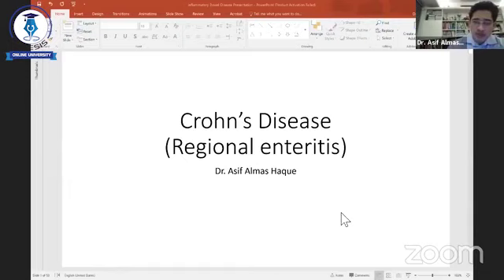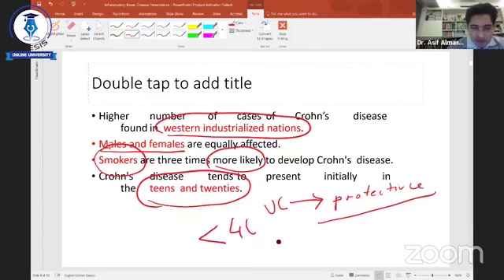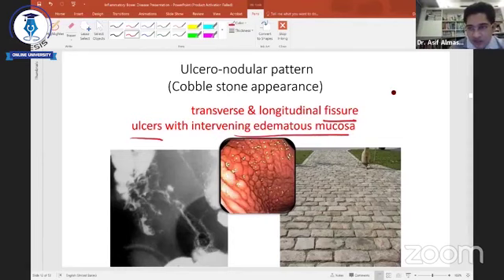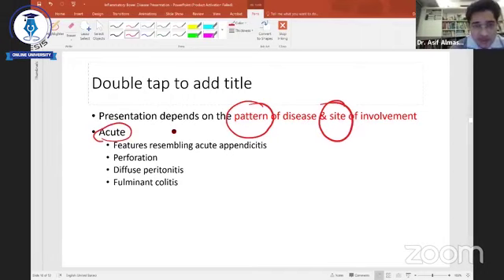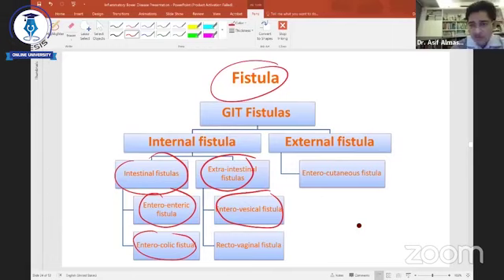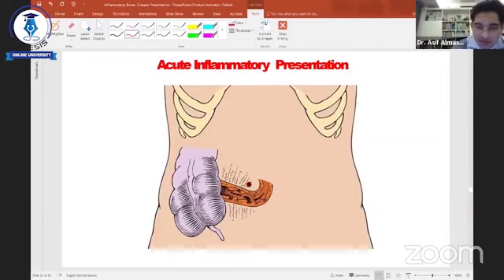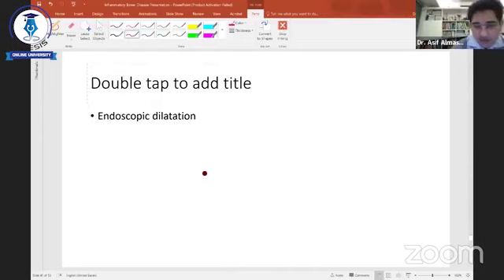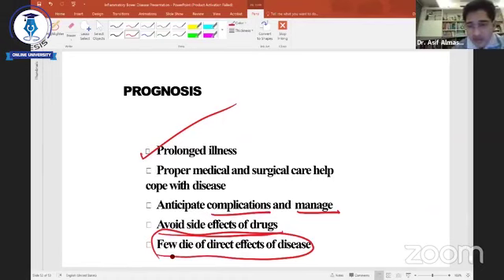Crohn's Disease ll Dr. Asif Almas Haque